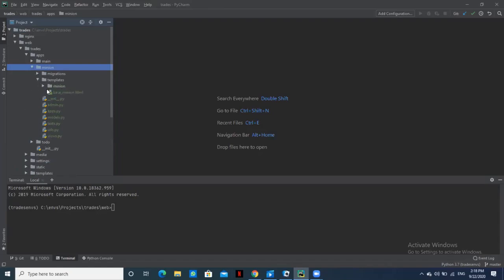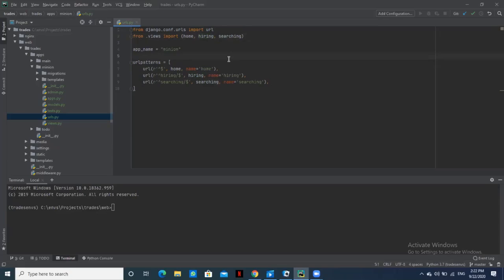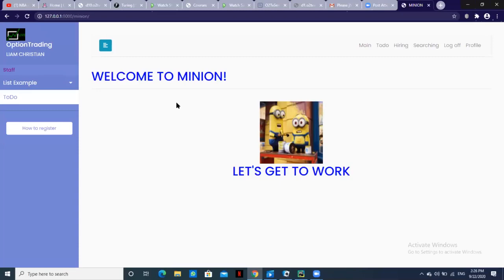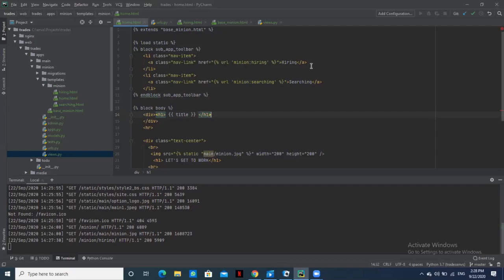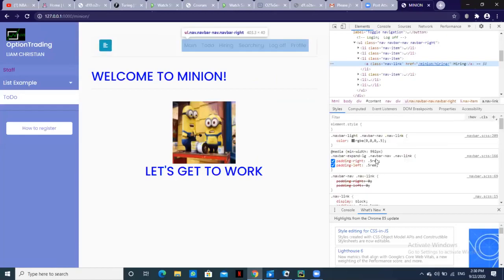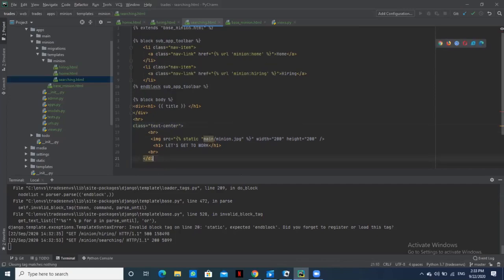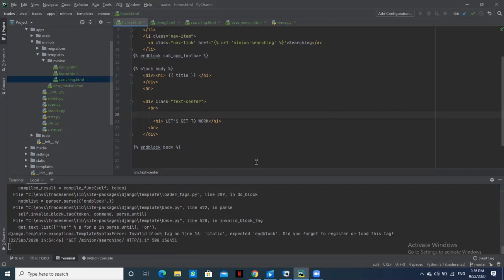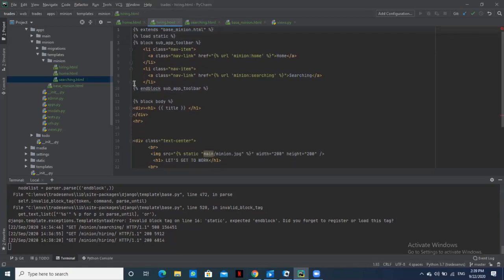Django 7 mini app